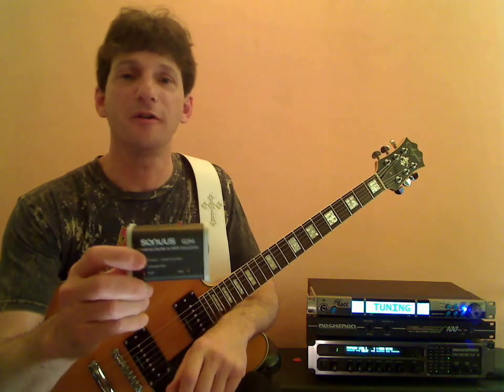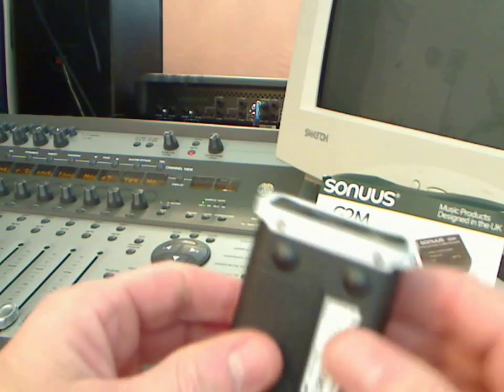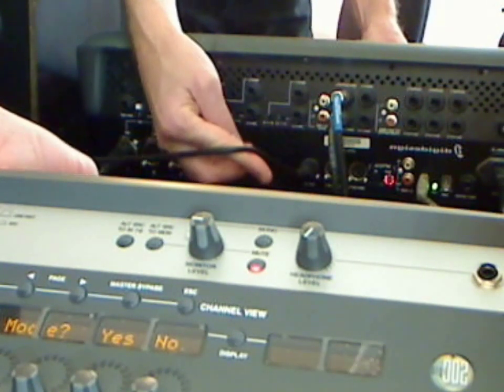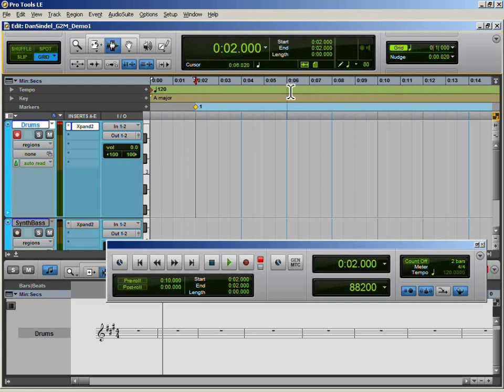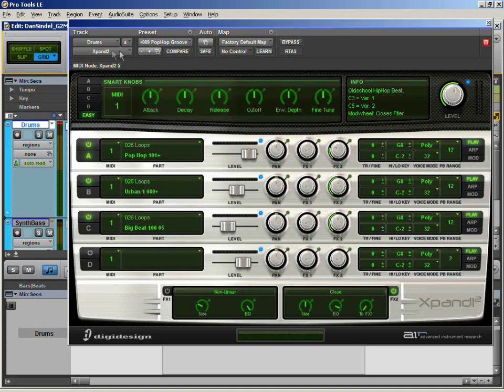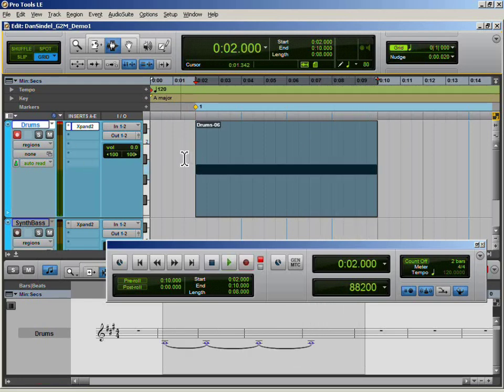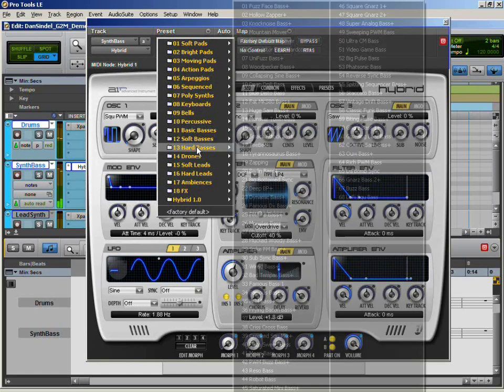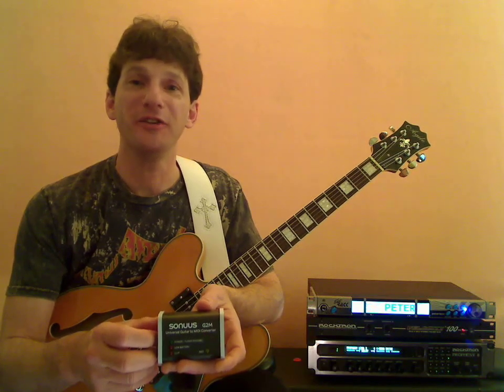SONUUS G2M Guitar-to-MIDI Demo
Make your guitar sound like a synthesizer! Dan Sindel demonstrates how to use the Sonuus G2M Guitar-to-MIDI converter. The Sonuus G2M is a simple plug and play guitar-to-MIDI converter.  No extra pickups, no hardware changes to your guitar, just plug in and play your favorite MIDI patches right from your electric guitar.

PLEASE READ:
The G2M is monophonic (not hexaphonic)